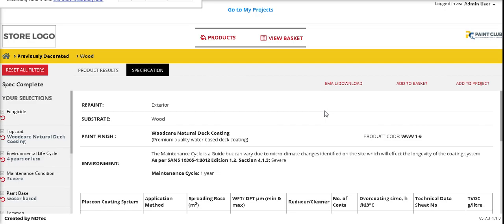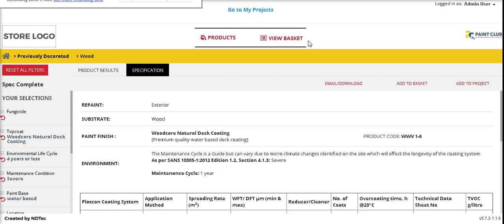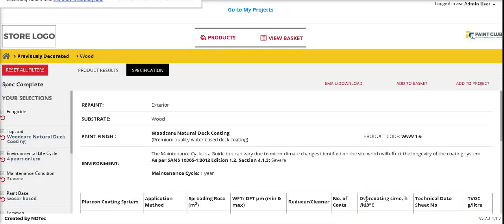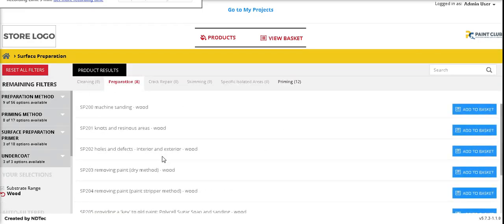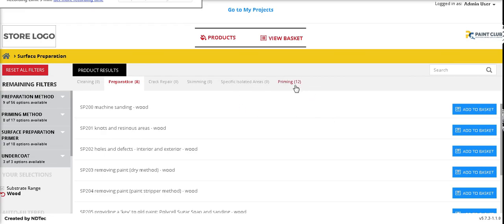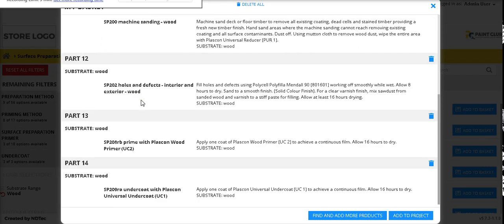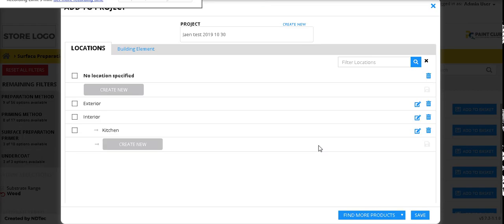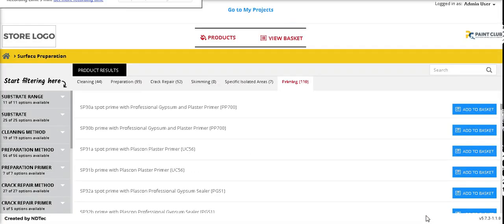Paintclub tutorial 3 - View Basket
Users will be shown how the "View Basket" functionality works and what is the best way of collating the systems for upload to a project.